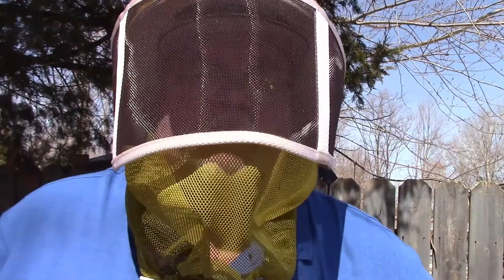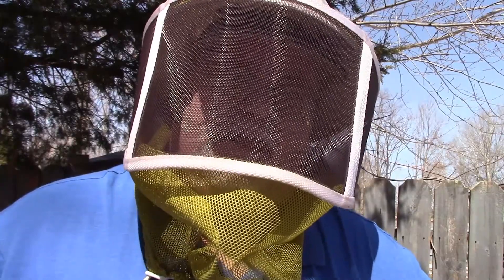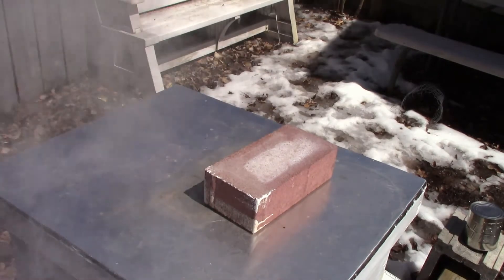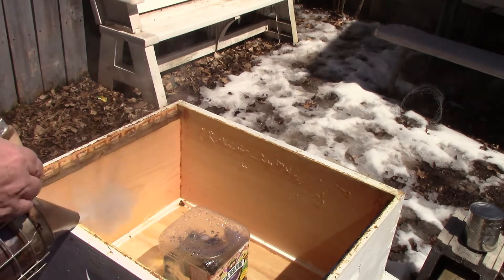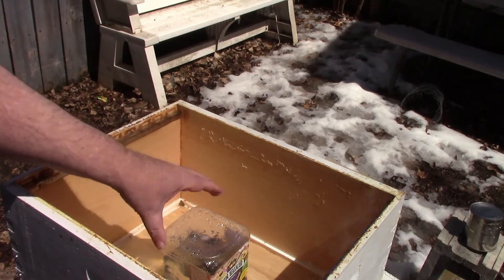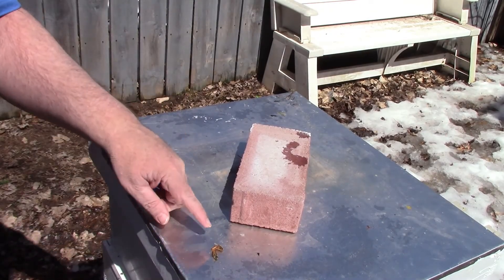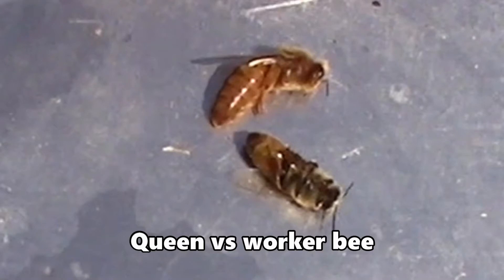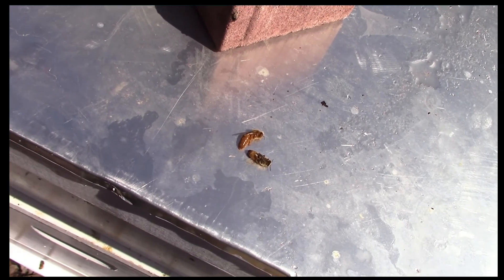Hive Lang -FIRST INSPECTION!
Spring has finally sprung here in Minnesota.  A beautiful day, and we get to go out and check out the girls for the first time this spring!